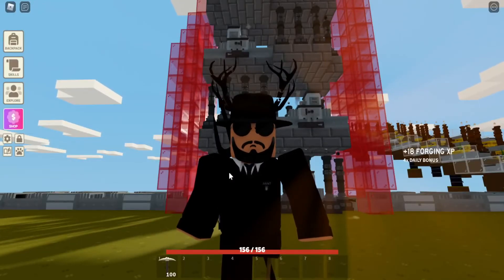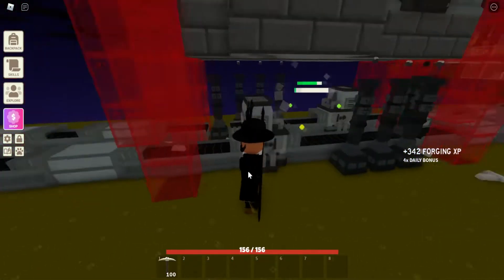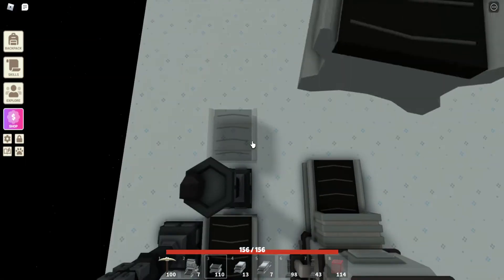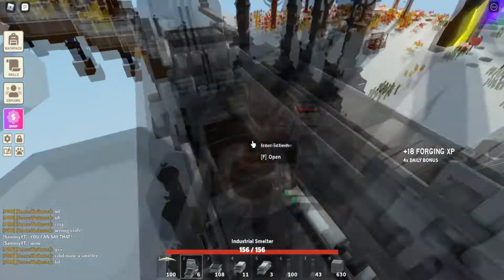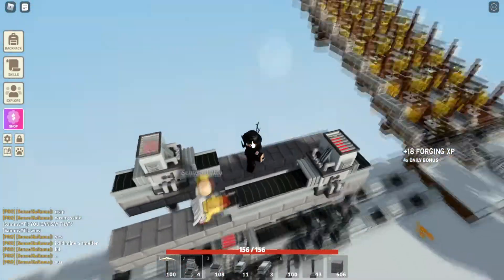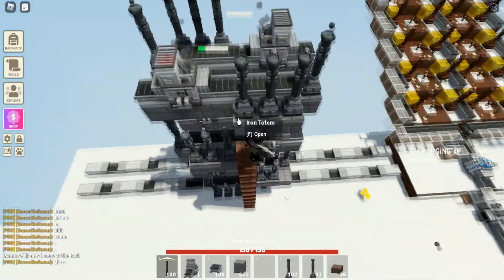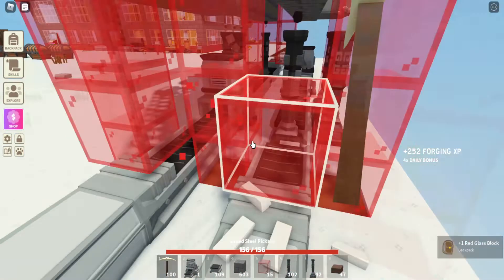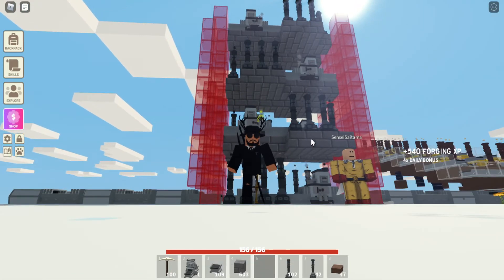🌴 The *BEST* Auto IRON SMELTER / FARM In Roblox Islands! [MASSIVE STORAGE] - Roblox Islands Guide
💗THANK YOU FOR 2.56k SUBS! YOU MOTIVATE ME TO UPLOAD CONTENT!

⭐ Game Played: Skyblock / Islands

roblox skyblock gameplay,
roblox skyblock gear,
roblox skyblock game,
roblox skyblock green sticky gear,
roblox skyblock hack,
roblox skyblock how to get money fast,
roblox skyblock hack script,
roblox skyblock how to use onion totem,
roblox skyblock how to use totem,
roblox skyblock how to get iron,
roblox skyblock industrial,
roblox skyblock iron,
roblox skyblock iron totem,
roblox skyblock iron farm,
roblox skyblock industrial oven,
roblox skyblock industrial furnace,
roblox skyblock industrial chest
roblox islands auto farm,
roblox islands auto wood farm,
roblox islands auto iron farm,
roblox islands auto food farm,
roblox islands auto clicker,
roblox islands auto onion farm,
roblox islands auto berry farm,
roblox islands auto smelter,
roblox islands auto build script,
roblox islands auto bread farm,
roblox islands best auto farm,
roblox islands best onion auto farm,
roblox islands best auto iron farm,
roblox islands auto carrot farm,
roblox islands auto crop farm,
roblox islands auto cry iron farm,
roblox islands auto crate farm,
roblox islands auto clicker mobile,
roblox islands auto coal farm,
roblox islands auto clicker tutorial how to afk farm,